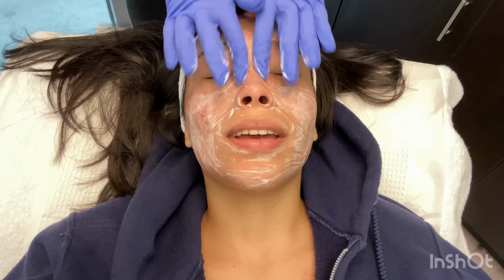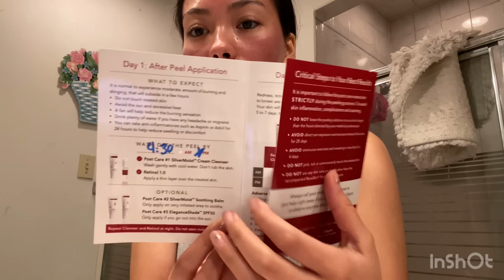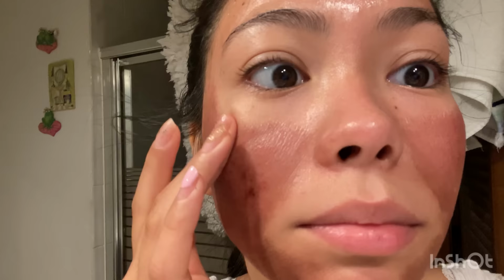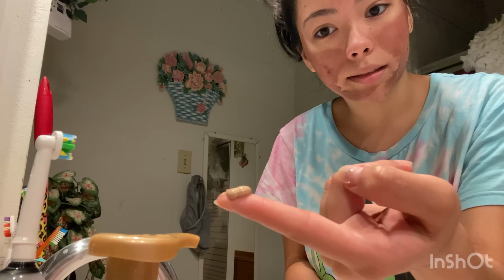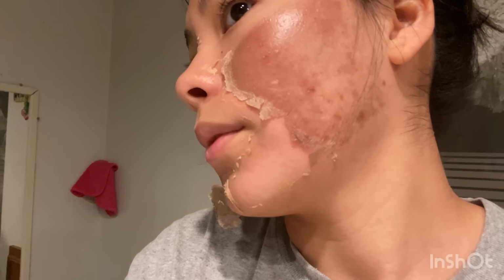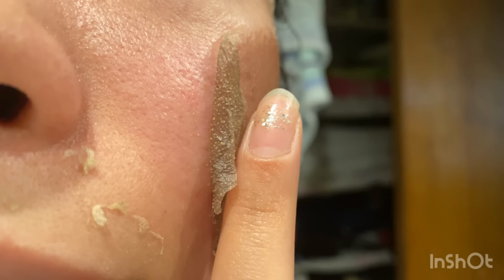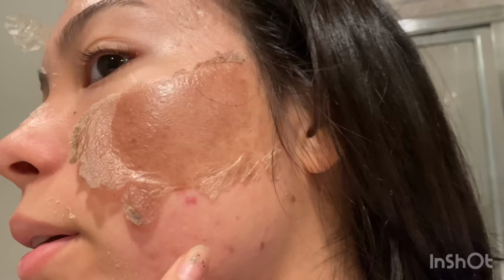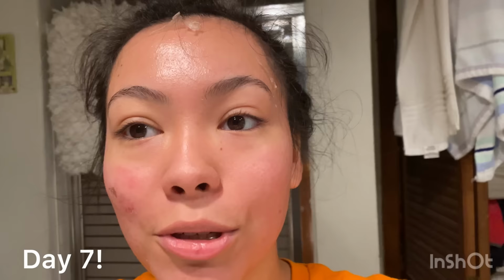First Chemical Peel Experience! | Results Before & After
Hope y’all have a great week!  This is by far the craziest thing I’ve done so far 😂 Let me tell you this burned so bad! I felt like i was in the pits of hell🤧 What did you think of the results?? Scars are still there but i see a slight difference! I do know this will take some time for my skin to fully adjust. Have you gotten this done??

Postmates $100 in delivery fee credit! Use code 6SPVJ

Review free makeup join Influenster!

Fetch Rewards- Get money by scanning receipts! Use my code KQ71G